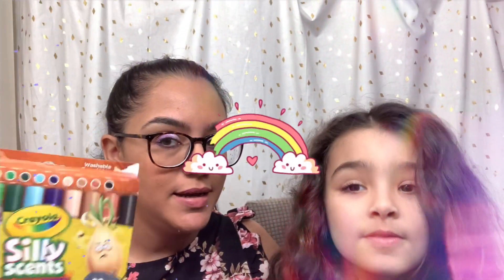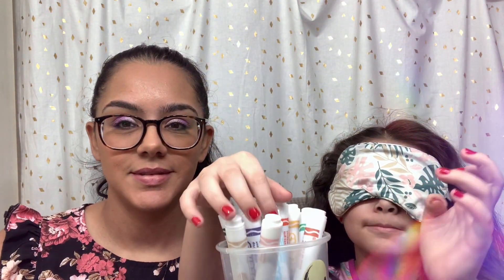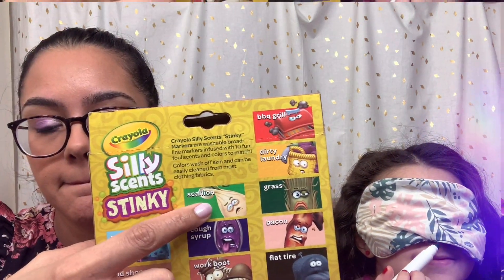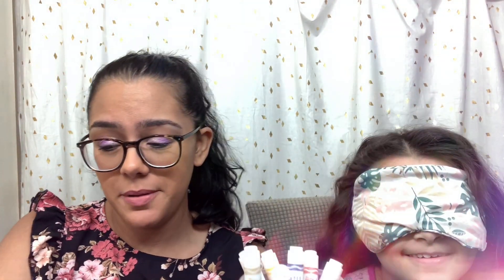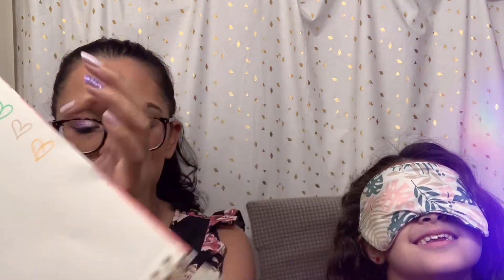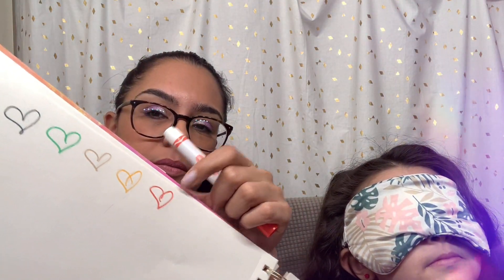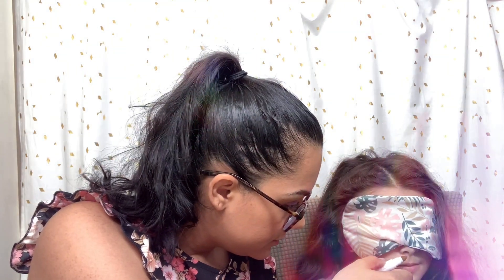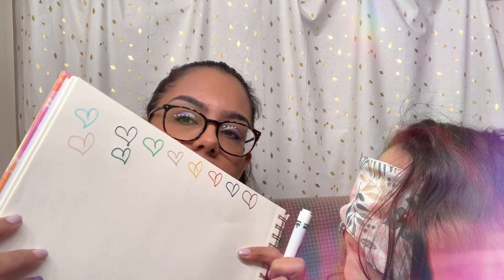Smell Challenge | Crayola Silly Scents Stinky Markers | Kaley’s Land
We are smelling the Crayola Silly Scents Stinky Scented Markers and boy do they STINK!!

About Kaley’s Land
Hey guys! Thanks for visiting my YouTube channel. This channel stars Kaley and her mommy. This is a kid friendly and family friendly channel. We do videos about toys, challenges, and our adventures. Bean Boozled challenge, Color Challenges, Target shopping trips, fairy adventures, and other fun videos.